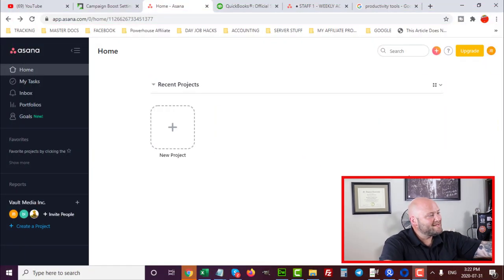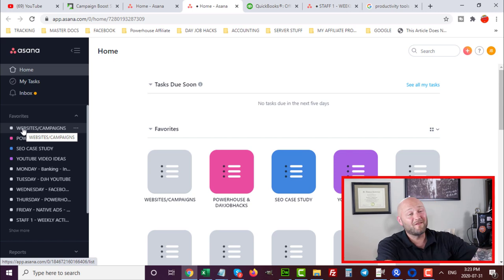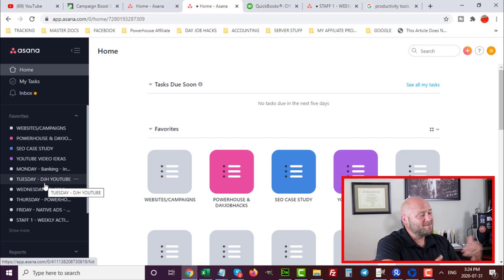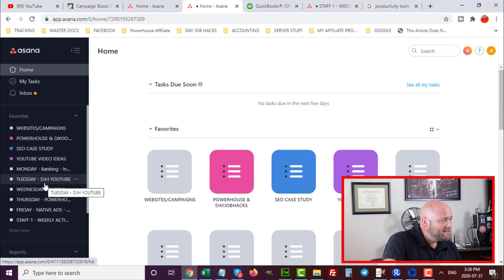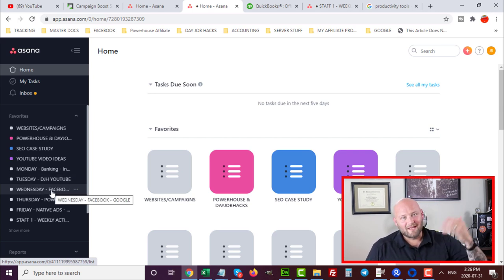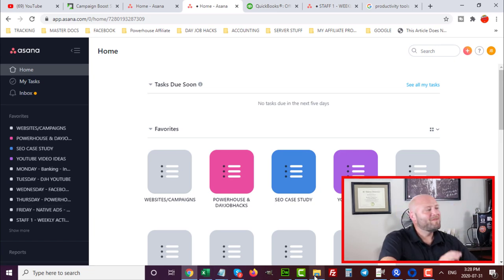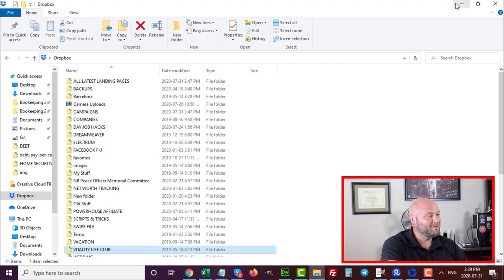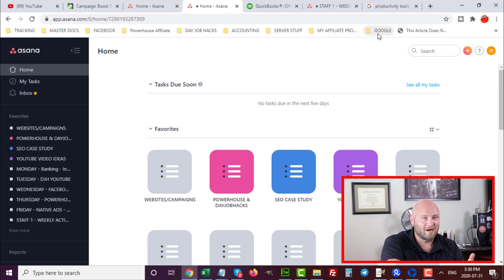Work From Home Productivity Tips - Typical Work Week of a 7-Figure Online Business Owner!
Alls the tools I recommend are tools I actually use on a daily business. Working from poses many challenges especially if you have little kids running aorund all day!

Add in a couple of dogs and it can seem like the hours just tick by with nothing getting done.

Trust me I know all about which is why i try to increase my productivty all the time while working at home.

In 2015 I decided I would start working from home full time. I try to maintain regular work hours as much as possible but sometimes life's circumstances donlt allow that.

1:08 I recommend Asana for project management.

6:33 Dropbox - great free tool to increase productivity while working at home. All my files are stored in an online protected database.

7:44 Use bookmarks to store all of your high access tools and websites! This may only save seconds every hour but over months it's a MASSIVE time saver.

8:46 Automated emailing and content/customer management. Amember membership and Aweber - Get Aweber Free at

10:05 Landing page system - one domain that is general so I can test multiple landers wihtout having to set up multiple websites. I use optimizepress

11:25 Accounting - Quickbooks online.
OTHER TOOLS I USE + SPECIAL DISCOUNTS!